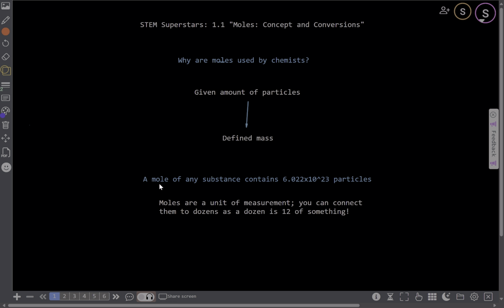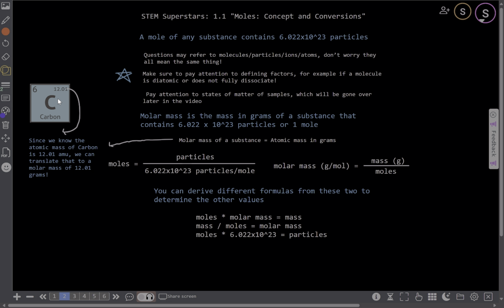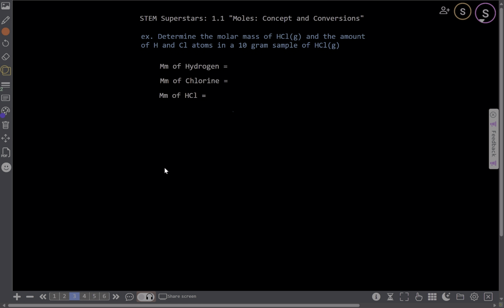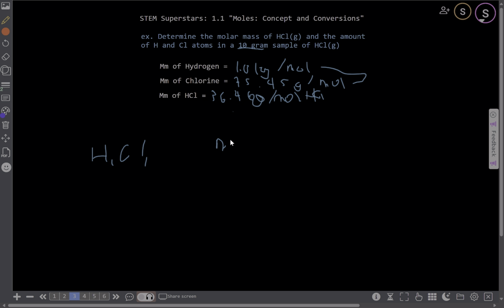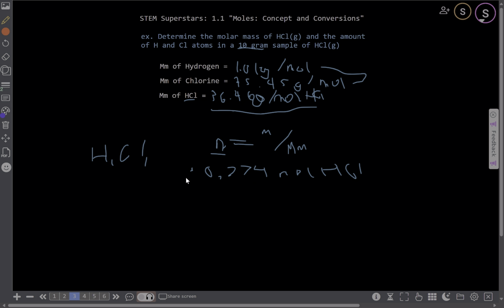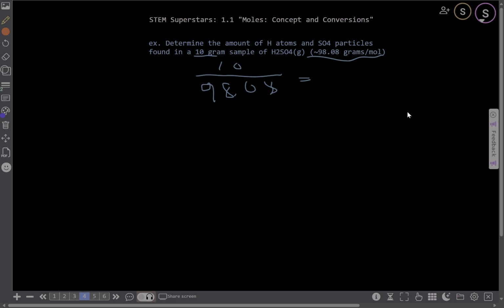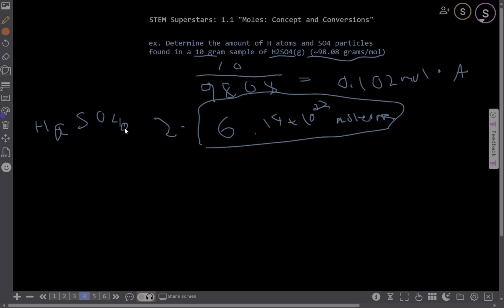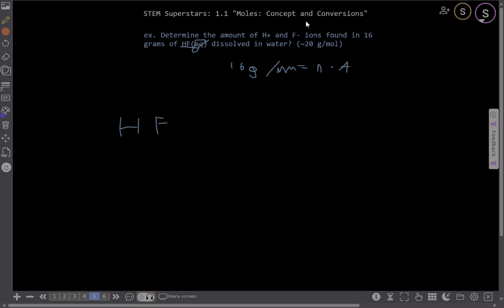Moles: Concept and Conversions (AP Chemistry 1.1)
We're so excited to be bringing you another lesson video, expect a future debrief of all future units in Chemistry. Feel encouraged to leave any questions, comments, or concerns below in the comments and have a great day! I also apologize for any redundancy, grey area in explanations, and if any viewers previously versed in these concepts find the explanation drawn out. The point of this channel is to provide content that can help anybody learn all of the AP Chemistry concepts, despite their varying difficulties and we appreciate the patience of our viewers until we move on to the more difficult material!